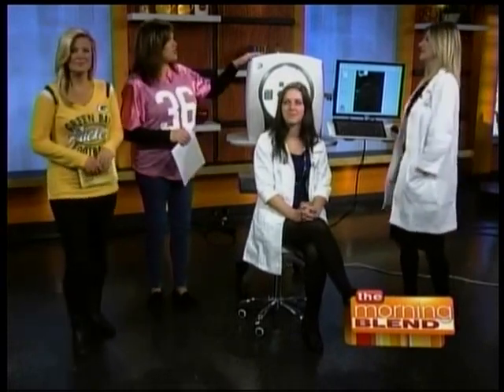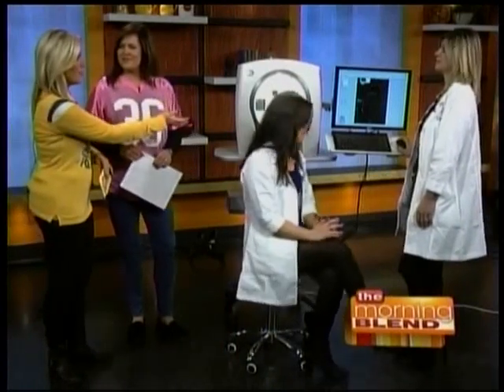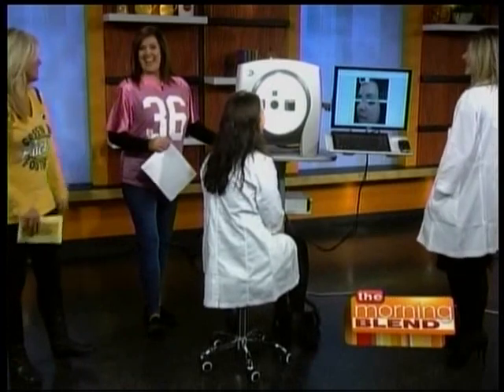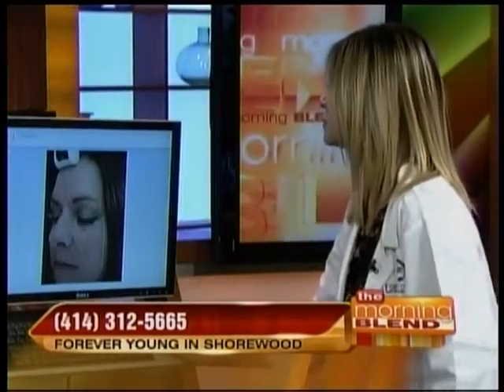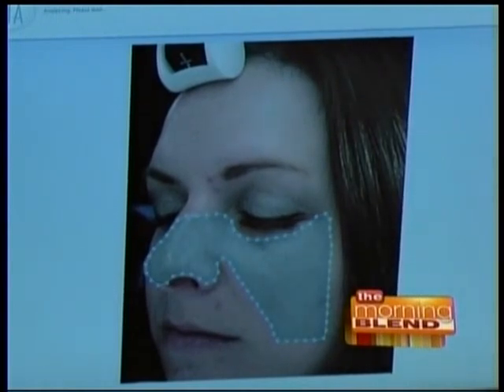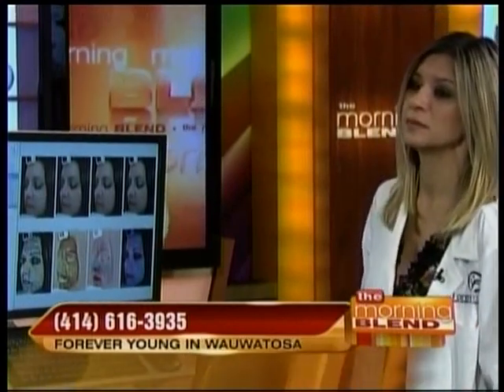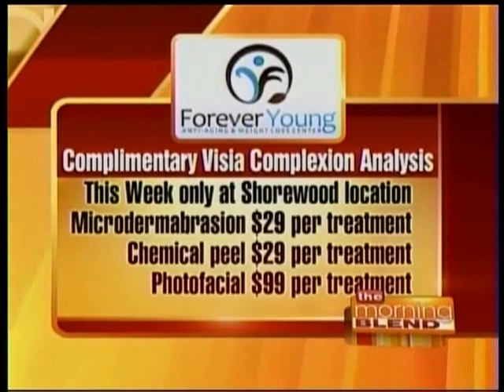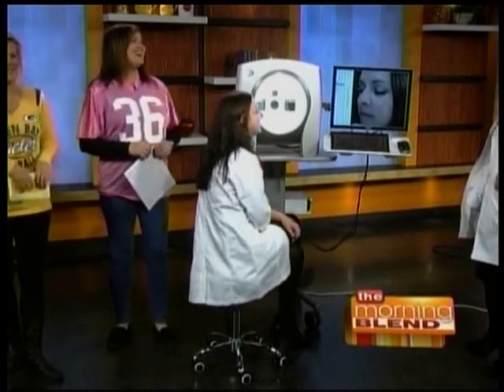Dr. Rita Sabeti demonstrates a VISIA® skin care consultation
The first step to improving your complexion is to understand what needs to be corrected.  Dr. Rita Sabeti brought her VISIA Complexion Analysis System to WTMJ TV in Milwaukee to show how it's done. In only a minute or so, VISIA takes a picture, analyzes it and then displays the problem areas where Dr. Sabeti can provide corrective treatments.  These include wrinkles, spots, UV damage, pigmentation, vascularity and more.  VISIA also simulates how the subject's skin could look in 5 to 7 years if left untreated...a real motivation to act.